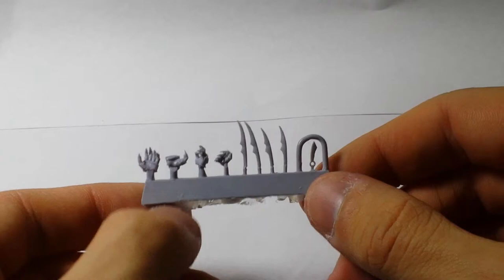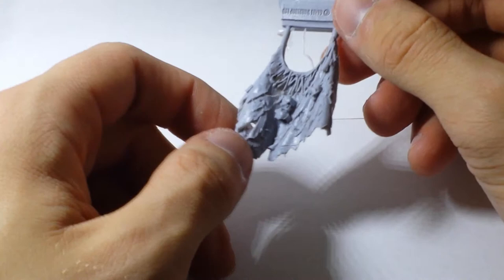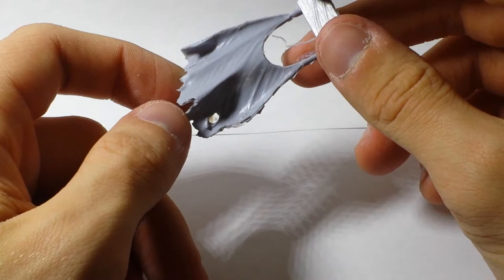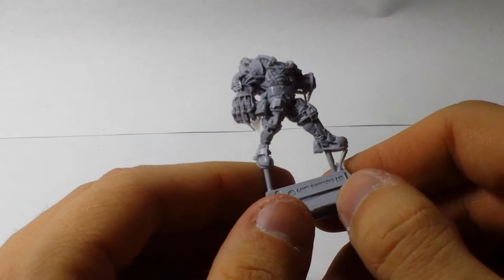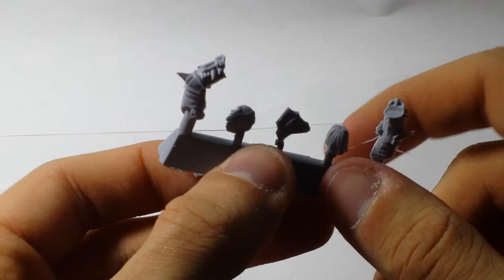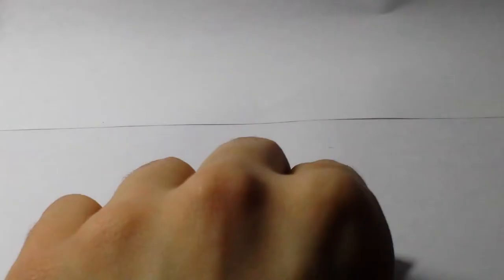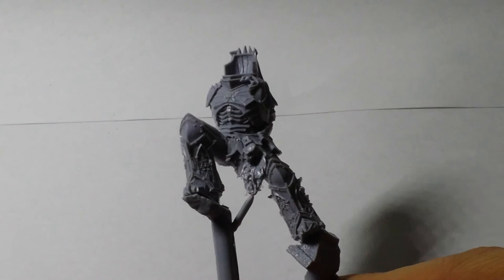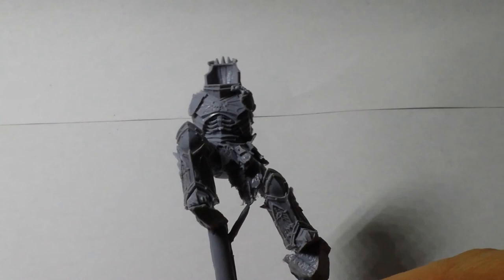Warhammer 40k unboxing: Konrad Curze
Ok so in this video for my 90th Vid, I will be showcasing a recent addition to the Ave Dominatus Nox project.

Yes, thats right, the Primarch himself: Konrad Curze, The Night Haunter.